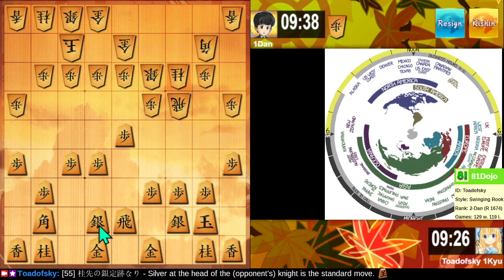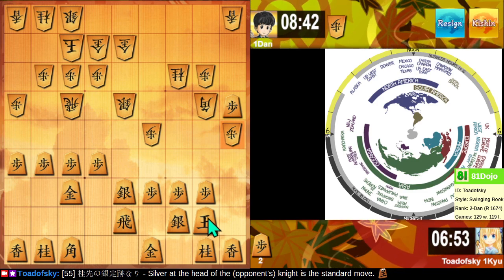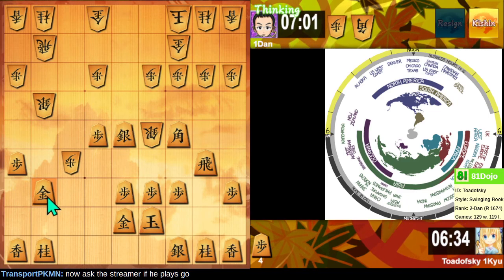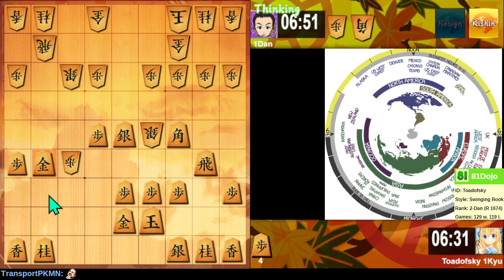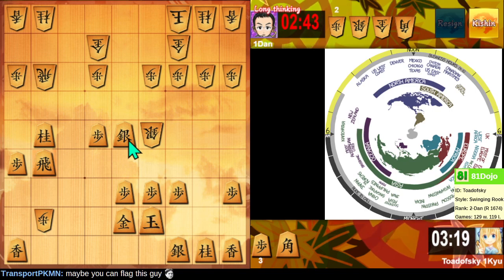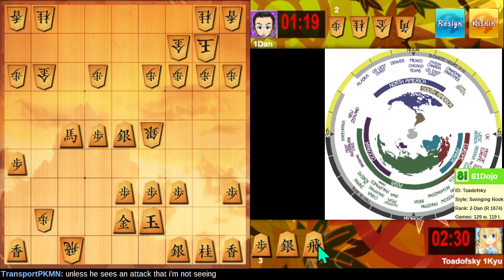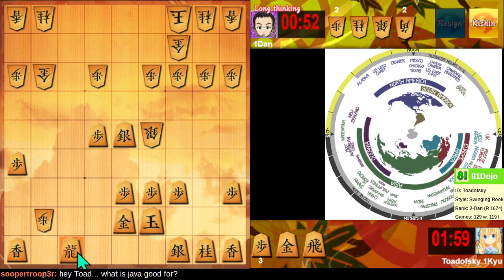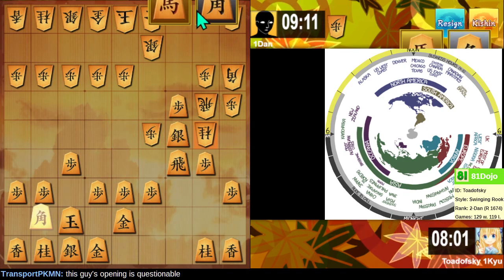[194] Road to 1-Dan on Shogi Wars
In chess, losing multiple pieces often is decisive.  Shogi can be more exciting than chess, especially if material imbalances occur.